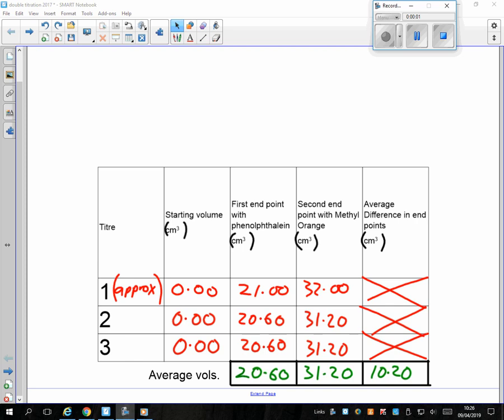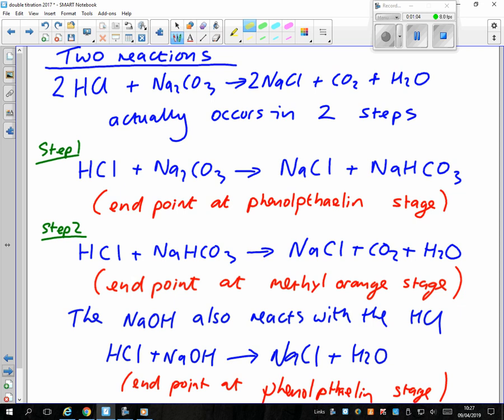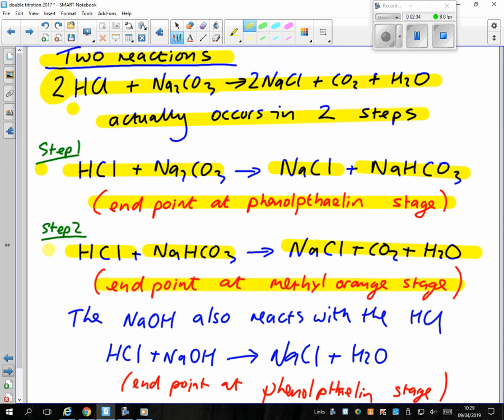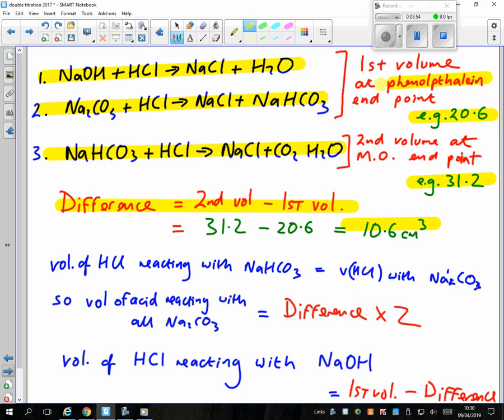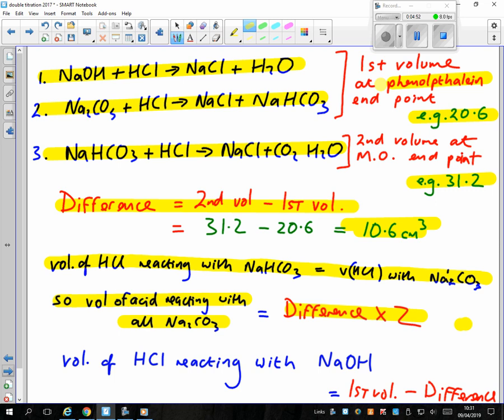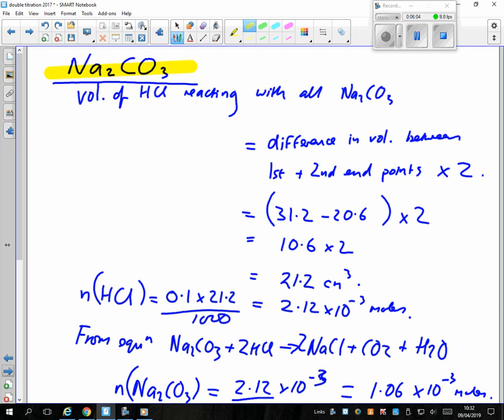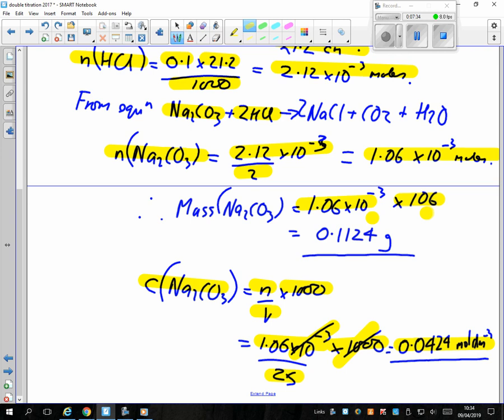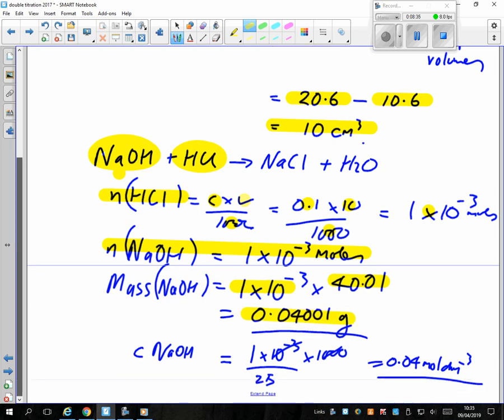double titration 2019